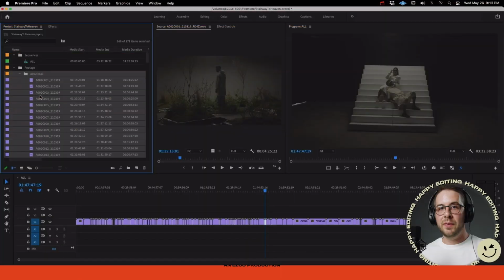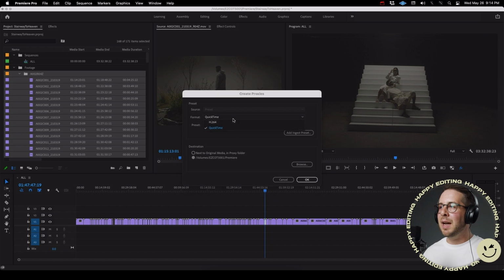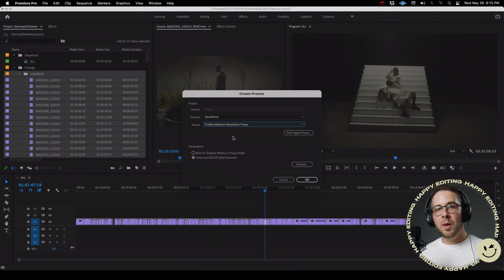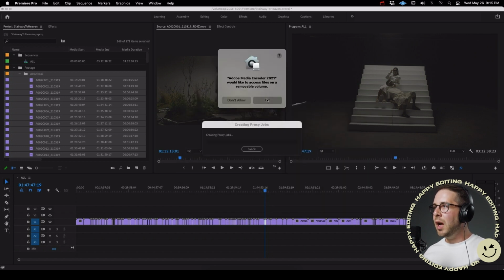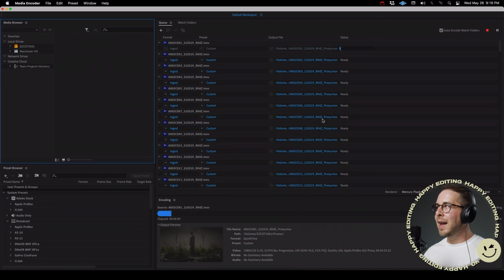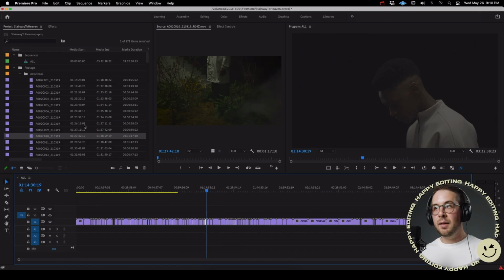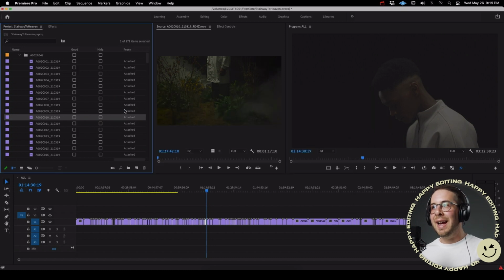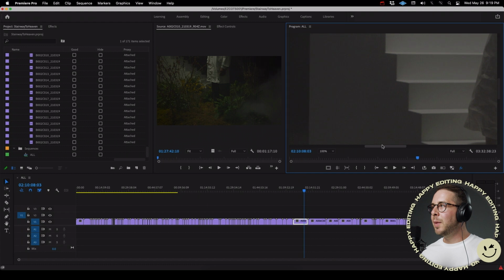Try this BEFORE upgrading your editing computer...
In this video, Ezra Cohen breaks down how to use proxy files in your edits so you can easily work with 4K, 6K, or 8K footage even with an older computer!